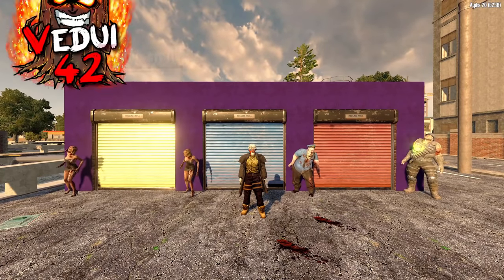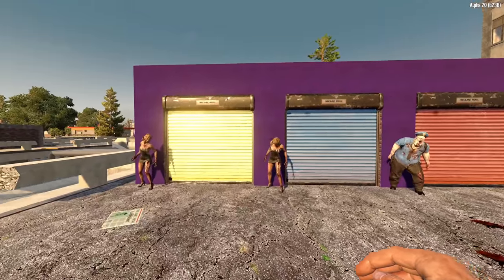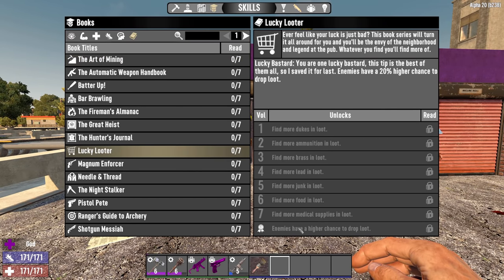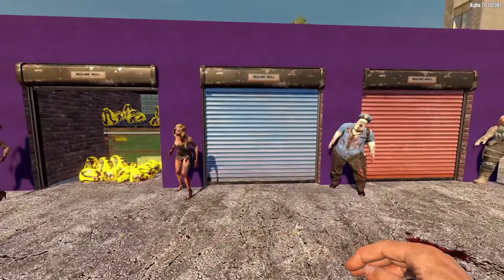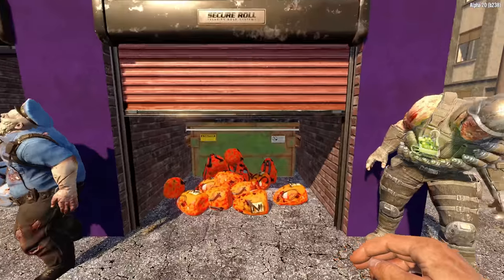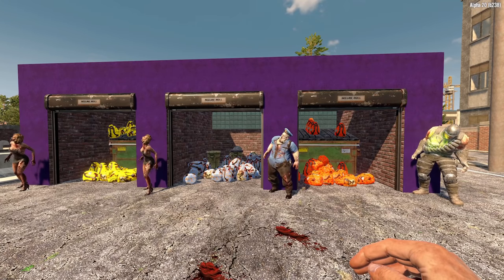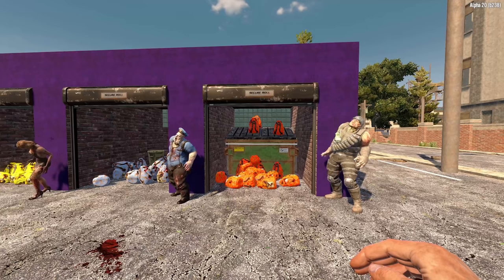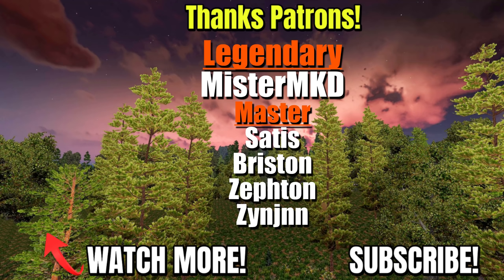THIS is How Epic Boss Loot Works! 7 Days To Die ✔️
You can't have failed to miss the yellow, blue, and orange/red lootbags dropping from zombies in Alpha 20, as the new 7 Days to Die version has updated the system! But while you've seen it, do you know how it really works under the hood?

I'm here to walk you through the system step by step for better understanding, so you can shine with all your friends whenever it comes up!

Diving through the XML and helping you navigate the mechanics!

00:00 - Intro
01:12 - Yellow Loot!
03:32 - Blue Loot!
04:38 - Epic Red Loot!
05:55 - Closing Thoughts